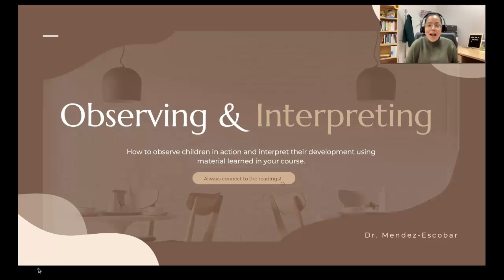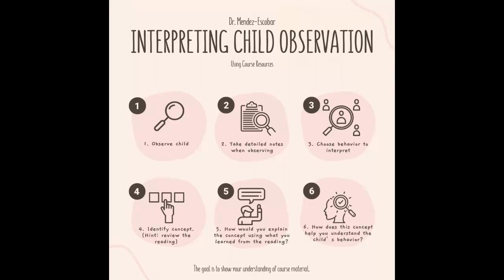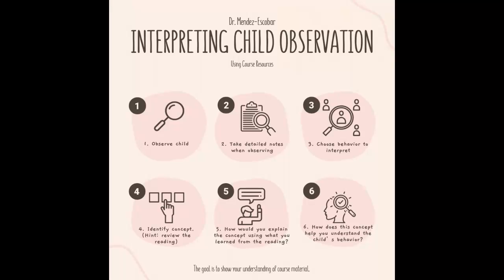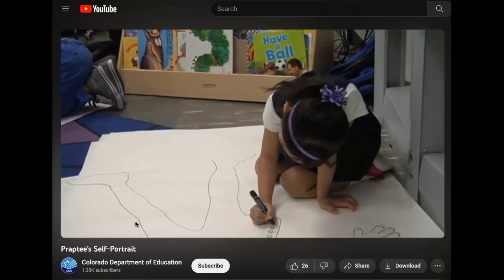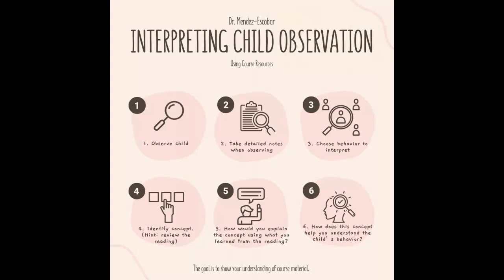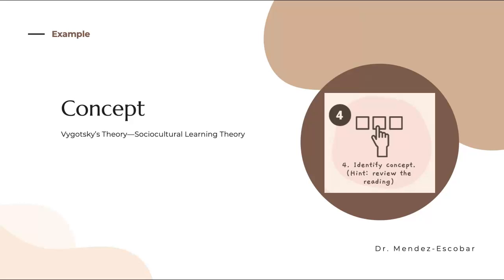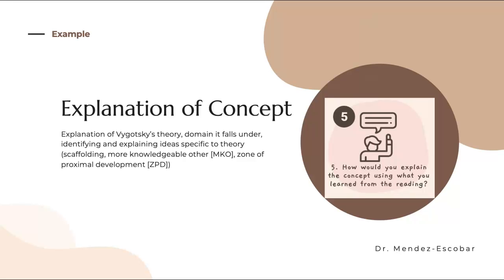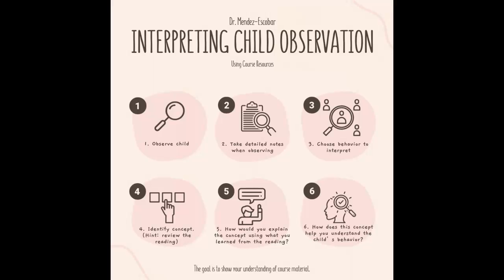Child Development-Observing and Interpreting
Link to Dr. Mendez-Escobar’s 6 Steps for Interpreting Child Observation Using Course Material